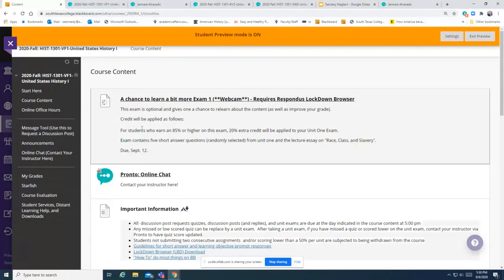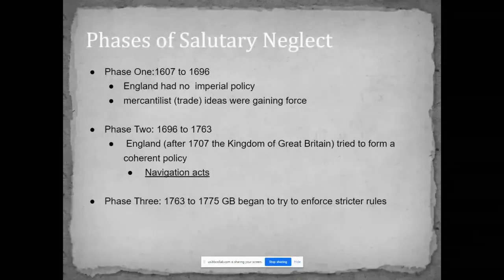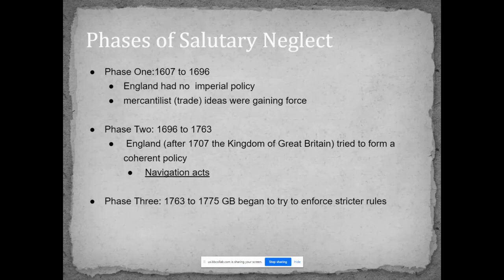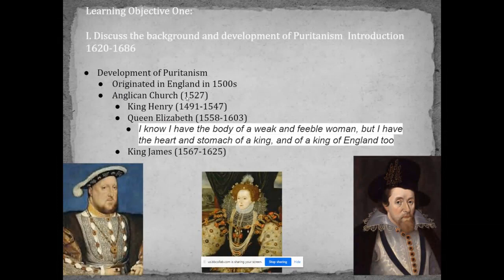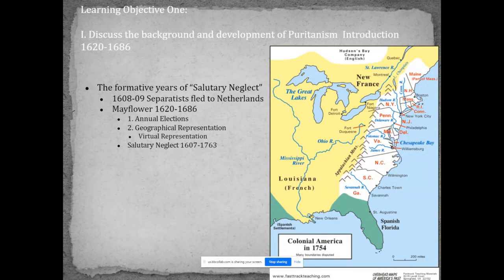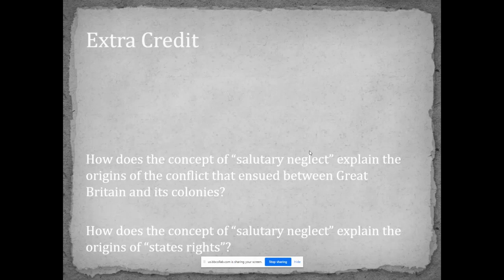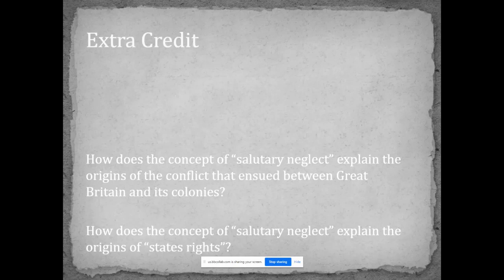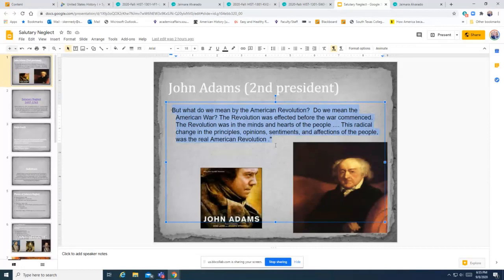Lecture Meeting Salutary Neglect